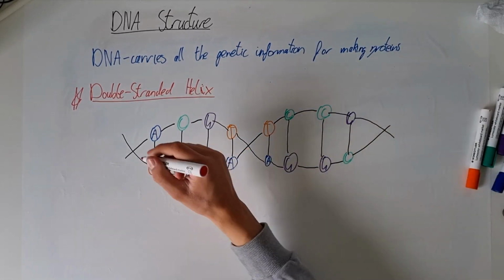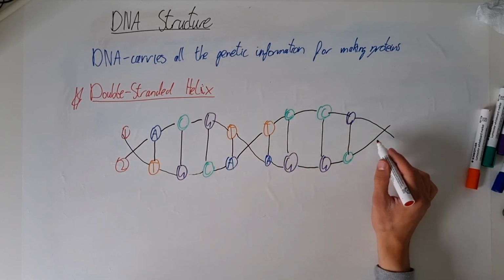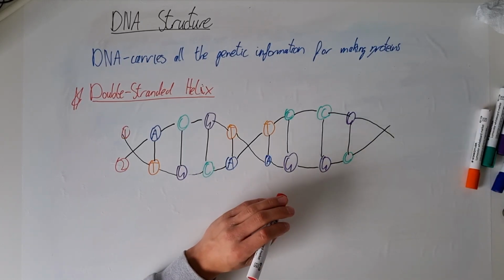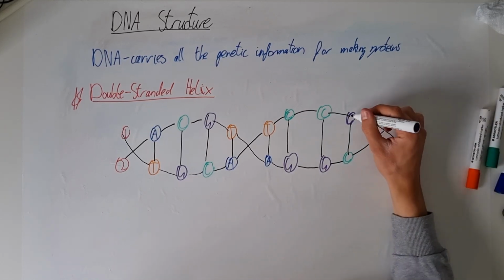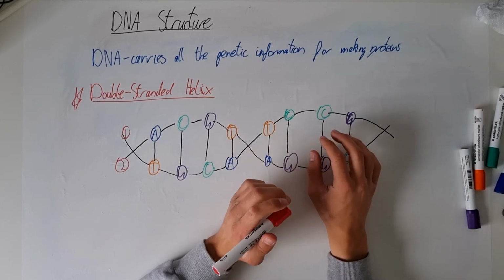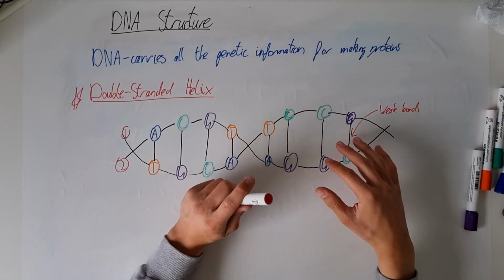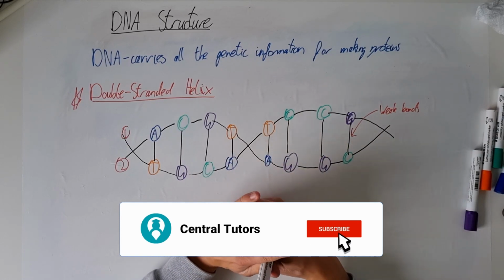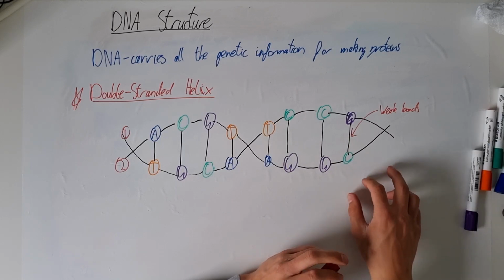DNA Strucuture - National 5 Biology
for full length premium video content, and support from a biology tutor. Fill out the quick contact form and we will be in touch very shortly.

Understanding how osmosis works is a very important topic in the National 5 biology course. This video explains the fundamentals of osmosis and the key areas you will need to know for the SQA N5 Biology exam.